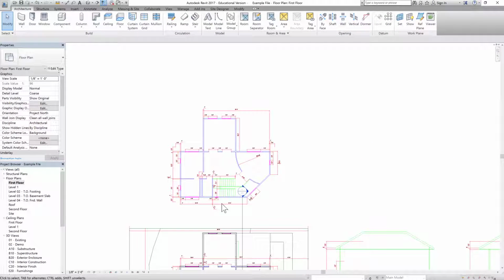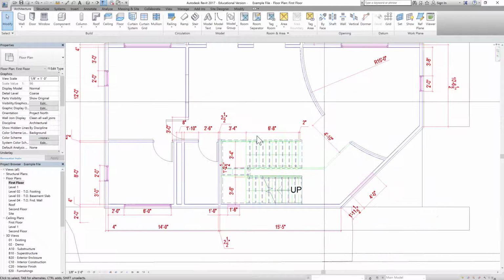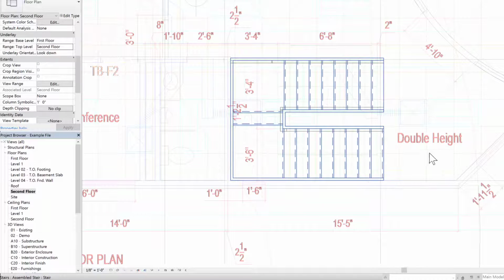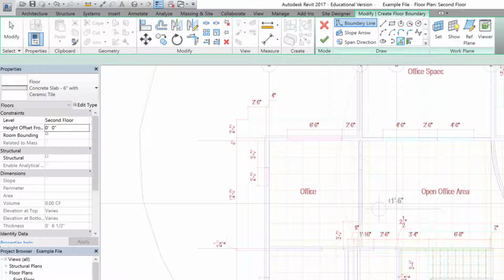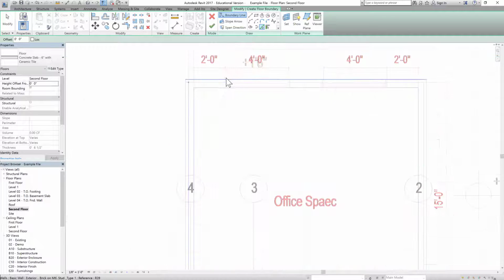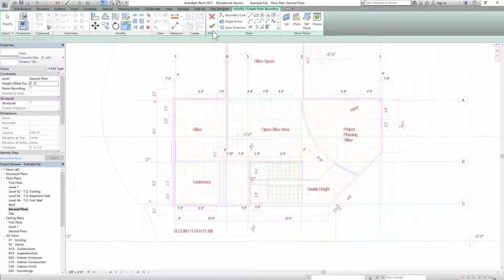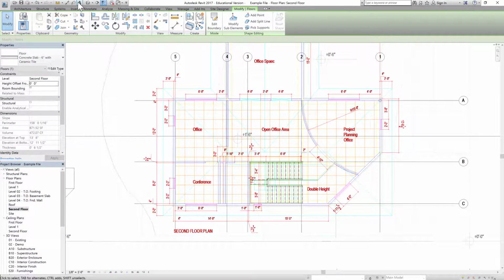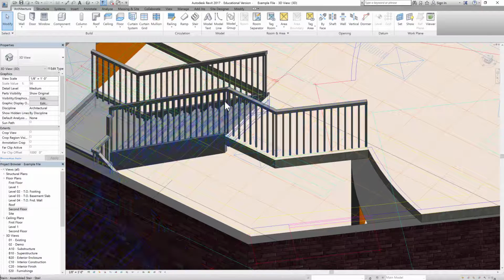Revit 2017 Tutorials: Beginner-Second Floor and Floor Opening